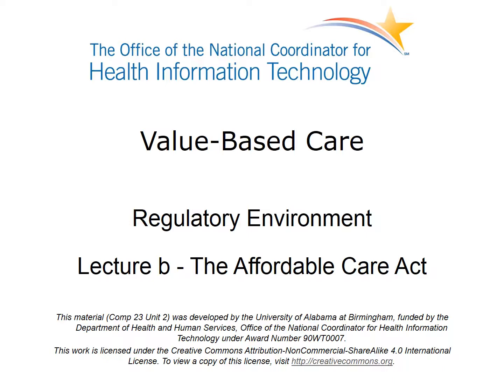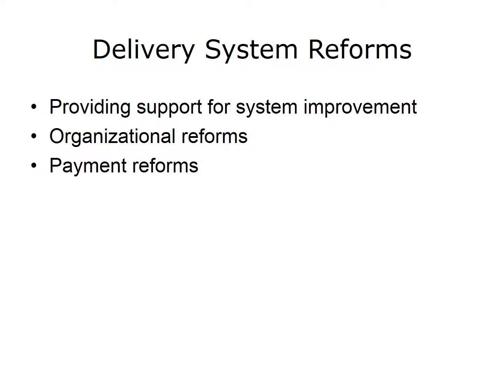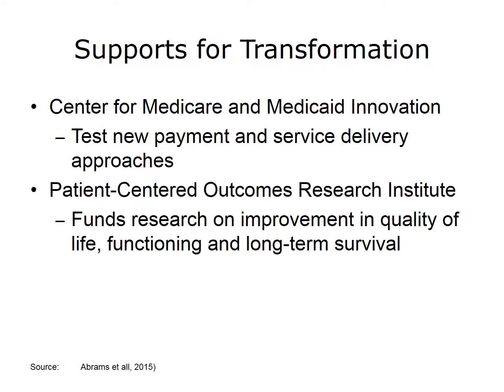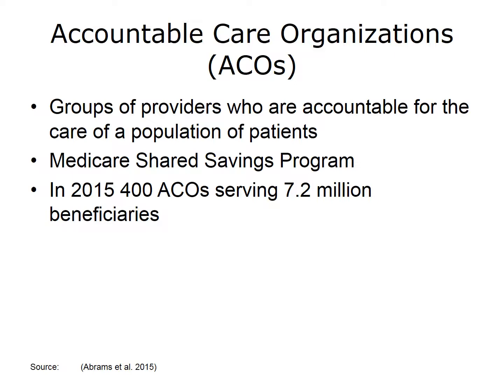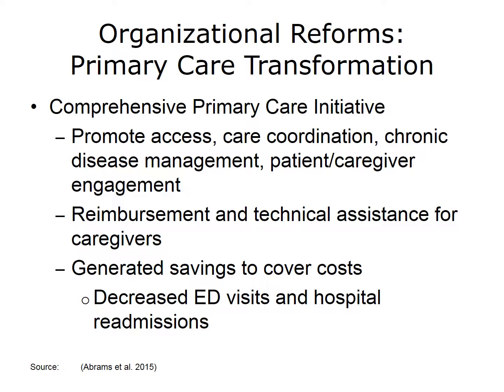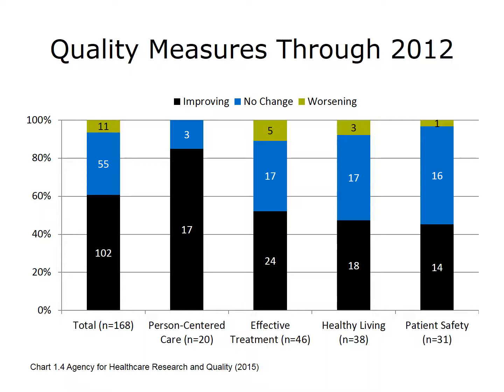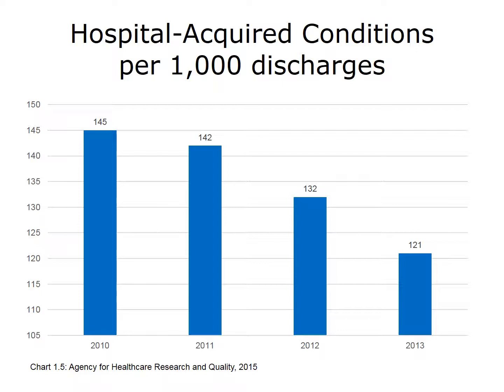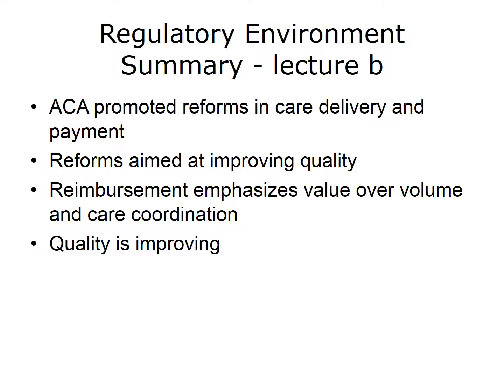ONC Component 23 Unit 2 Lecture b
Component 23: Value-Based Care

Unit 2: Regulatory Environment

Lecture b: The ACA:
 • Patient Protection and Affordable Care Act
 • Delivery system reforms
 • Transformation supports
 • Privacy and Security Considerations

Description: In this lecture we will discuss the main provisions of the Patient Protection and Affordable Care Act – otherwise known as the ACA or Obamacare.
The objectives for this lecture, the Affordable Care Act, are to:
 a. Describe the coverage expansions and delivery system reforms included in the Patient Protection and Affordable Care Act
 b. Describe the National Quality Strategy

Summary: In this lecture we highlighted how the Affordable Care act is spearheading reforms to the U.S. health care delivery system. These reforms focus on both the way health care is delivered and how care is paid for. The intent of the reforms is to improve health care quality and reducing cost by moving payments away from volume based reimbursement towards value based reimbursement, while emphasizing care coordination.
Early evidence seems to indicate that these reforms and system transformation initiatives are resulting in better quality of care.